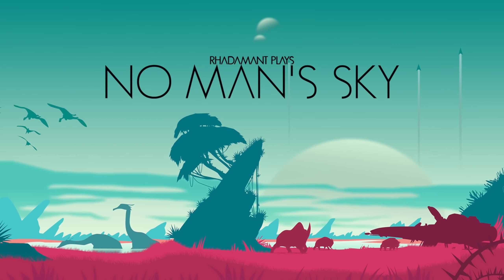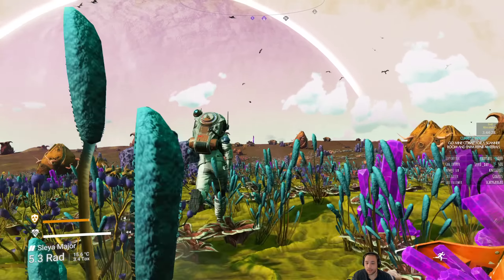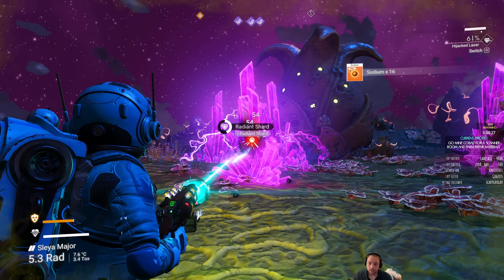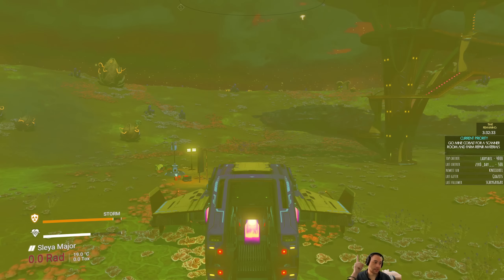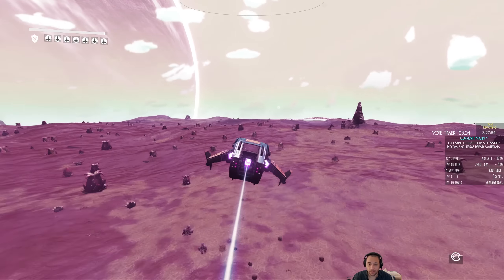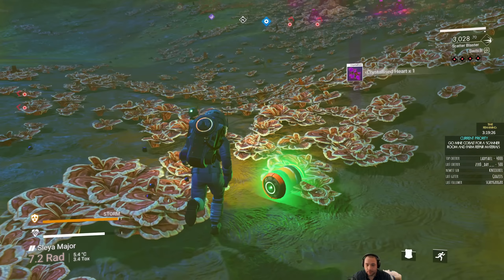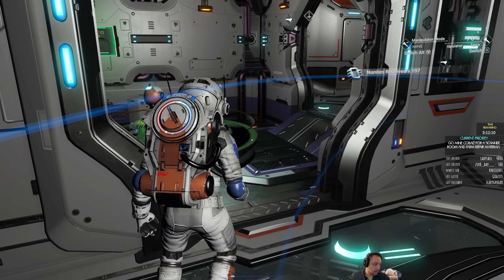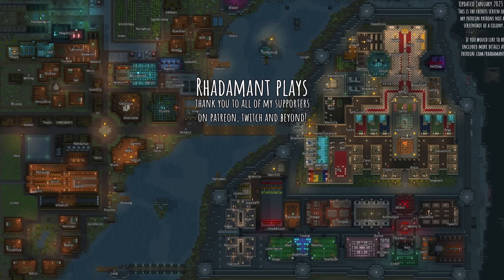No Man's Sky - Celestial Scanning // EP13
» No Man's Sky is a game about space exploration, crafting, building, maintaining fleets of ships and colonies of colonists as well as a story about how origins of the universe. In this infinite procedurally generated universe, you'll discover places and creatures that no other players have seen before. I am playing single player.

» This series is a result of me streaming it in a marathon, all of the content has already been created for it and episodes will release roughly once per day.